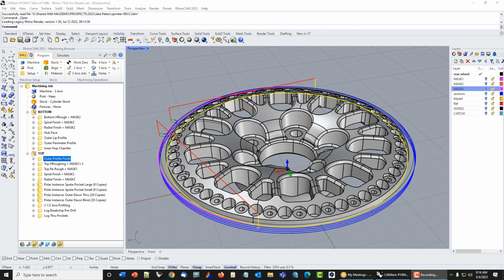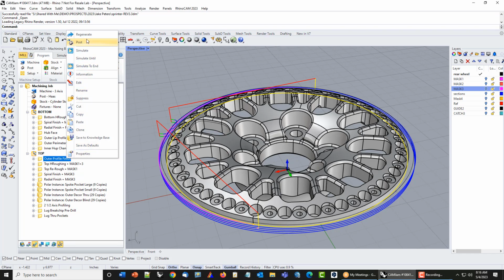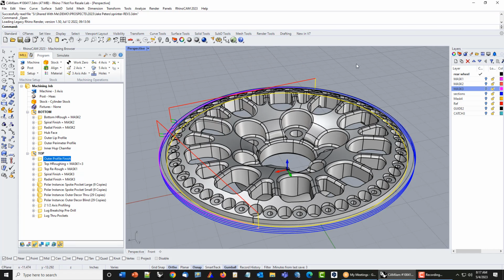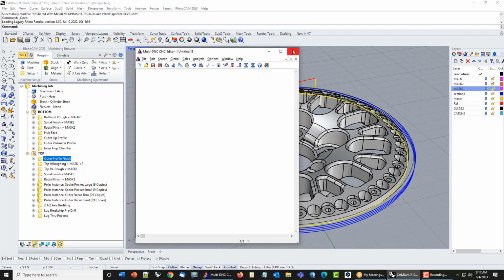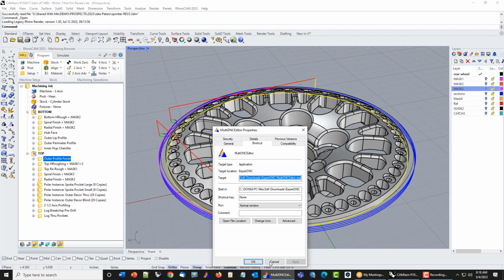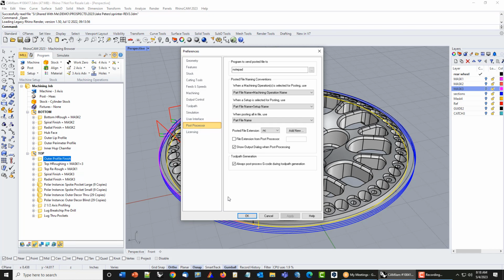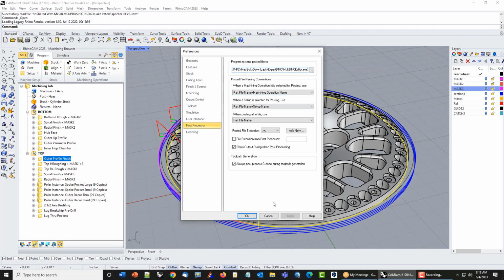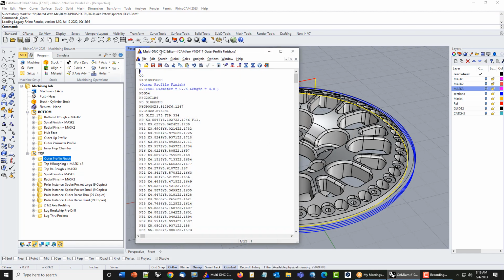How to Post to Your MultiDNC G Code Editor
Watch this video to learn how to post G-Code to your MultiDNC editor application or any other editor of your choice.